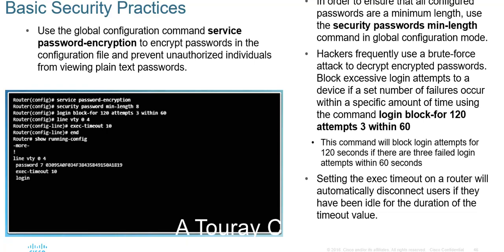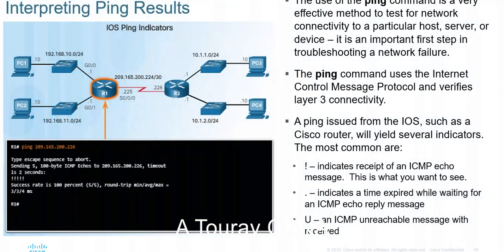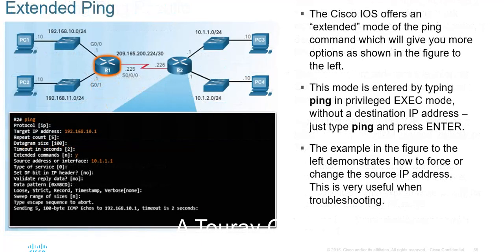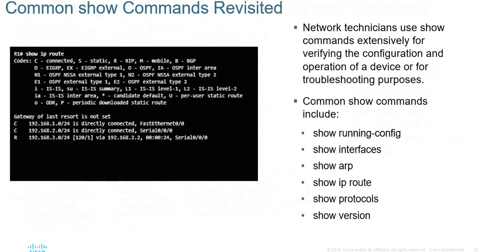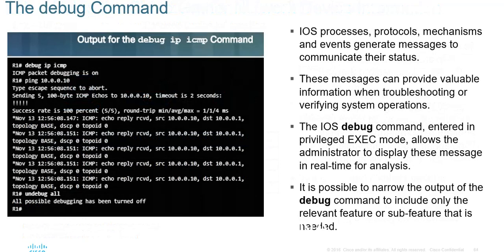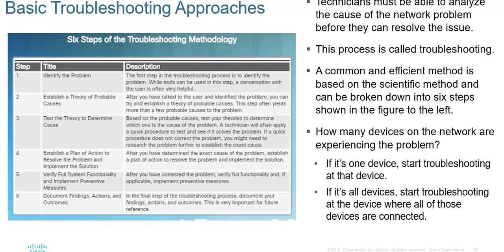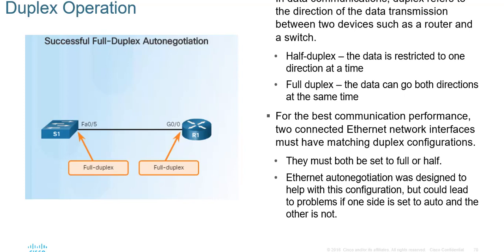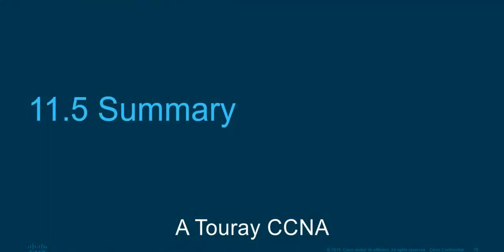CCNA R&S CH11 P-4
In this we talk about network threats, prioritization, security and troubleshooting of small networks.